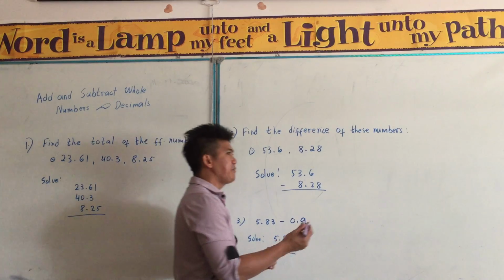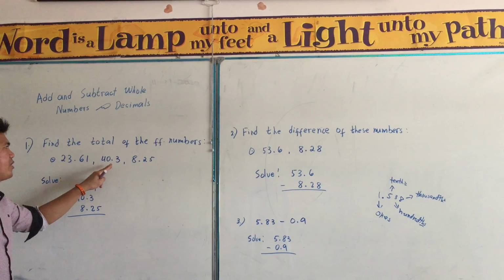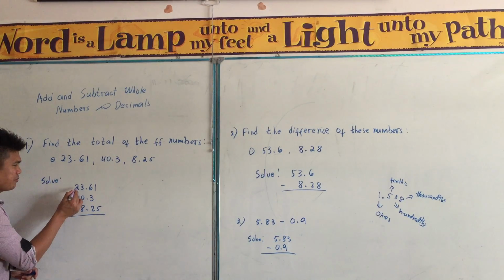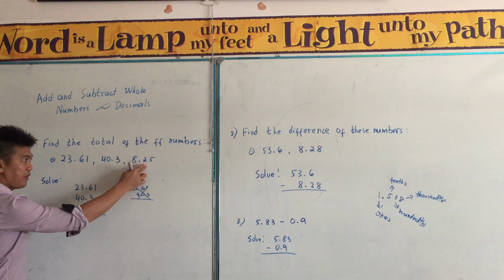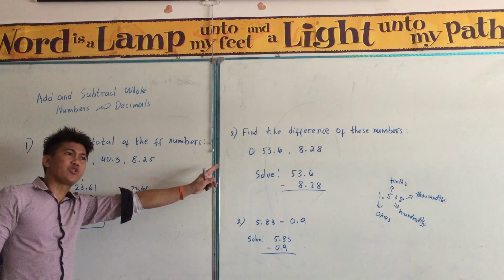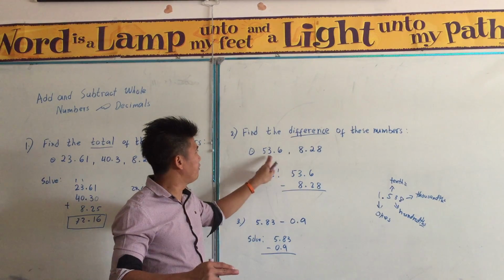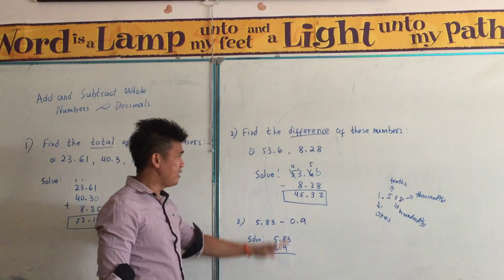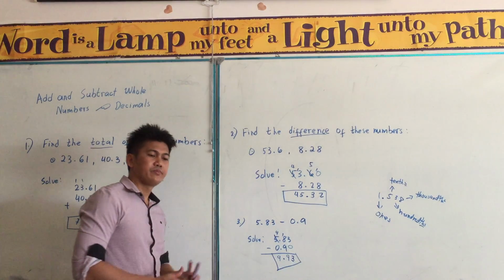Add and Subtract whole numbers and decimals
Techniques